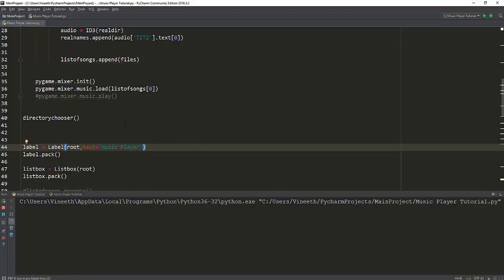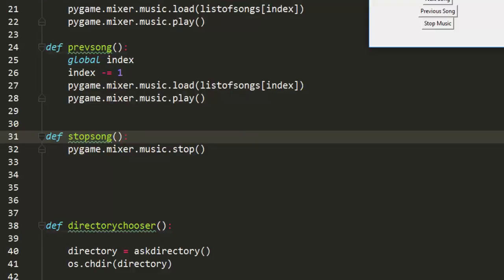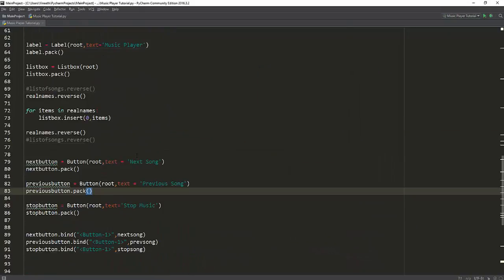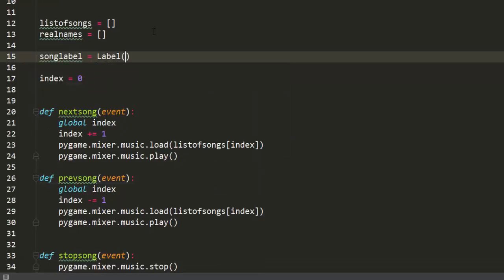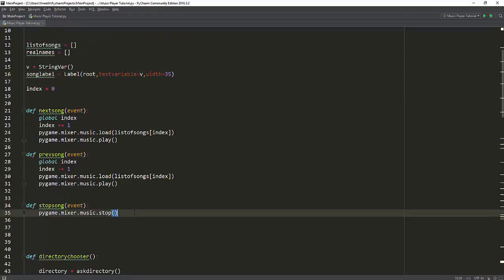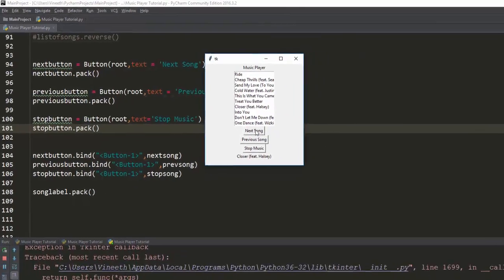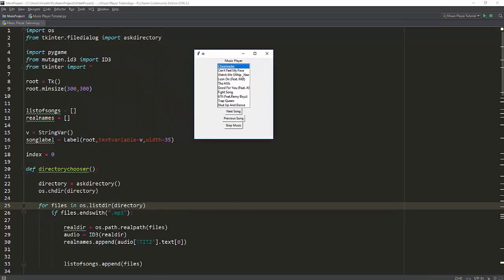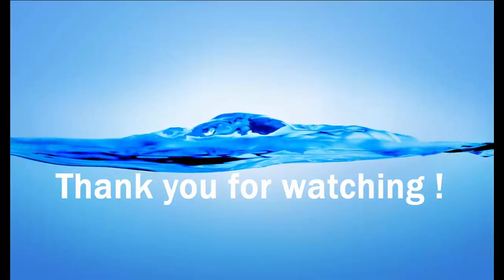Music Player in Python - Part 3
Part 3 of the application